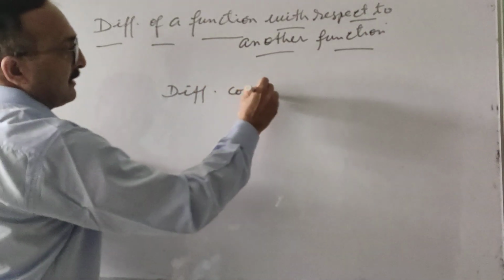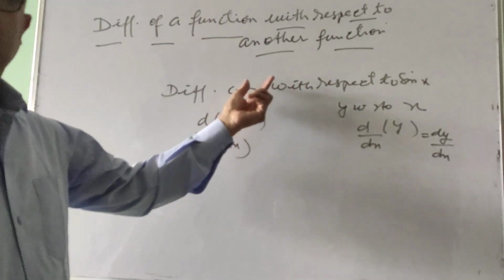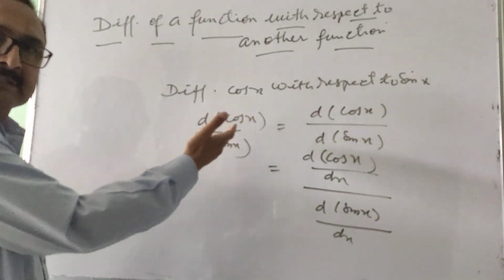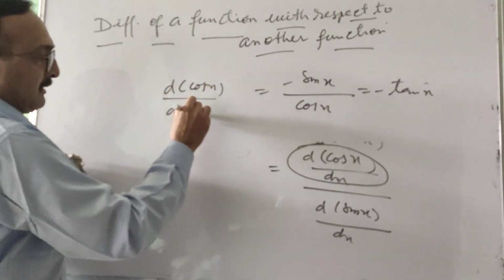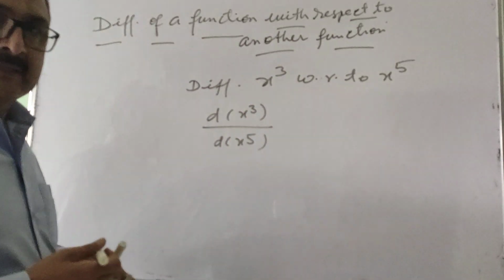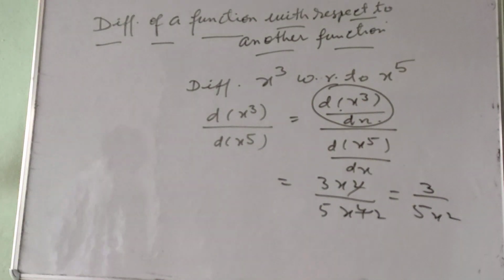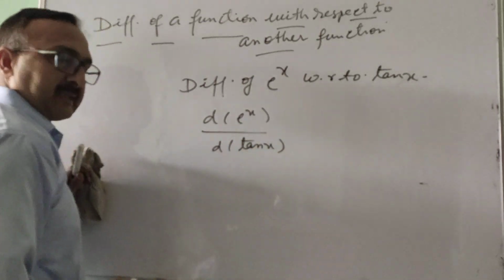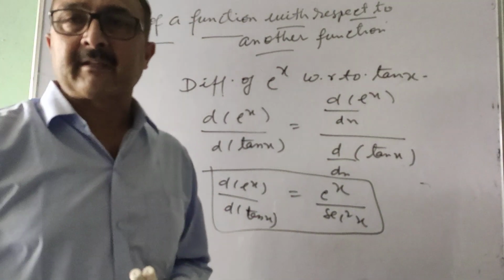Differentiation of a function w.r.t.an other function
Some problems have been solved.